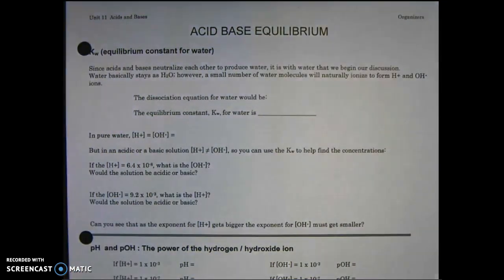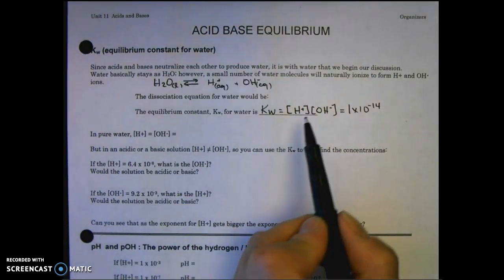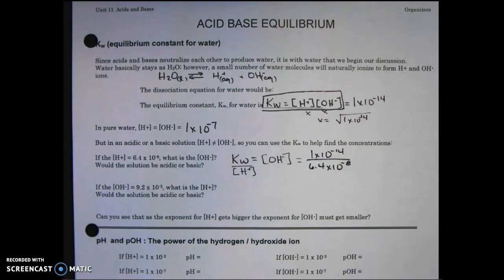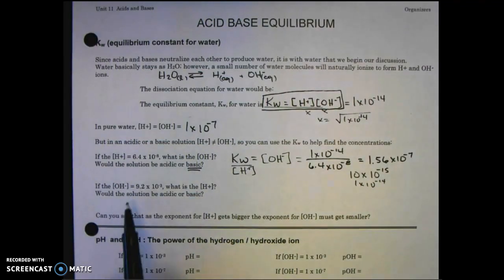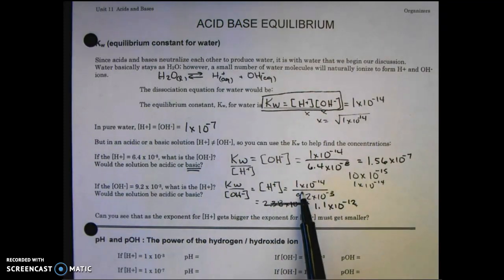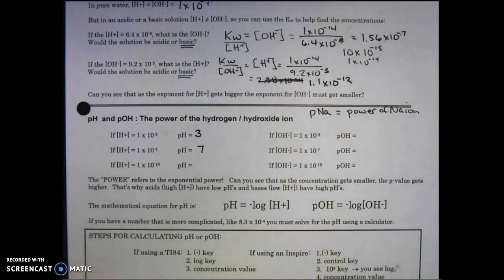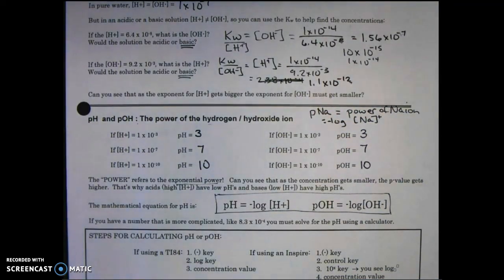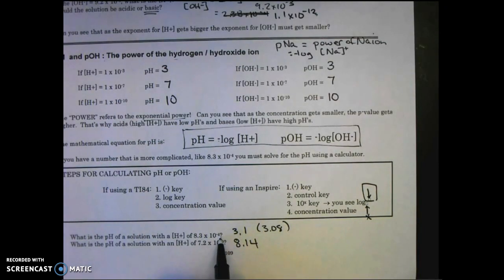Honors Acid Base Equilibrium Part I